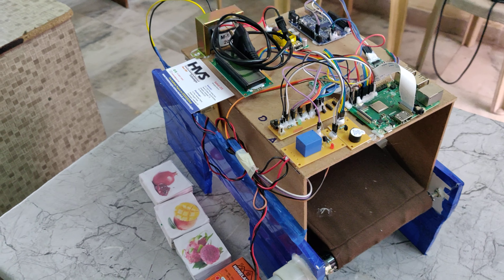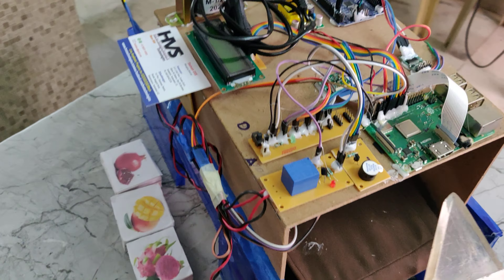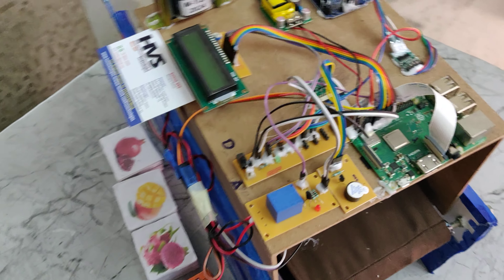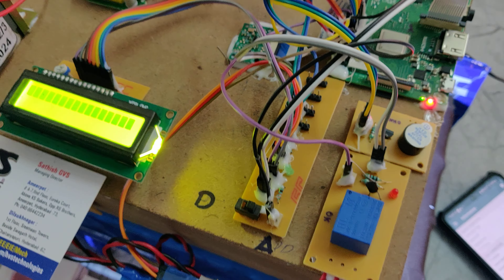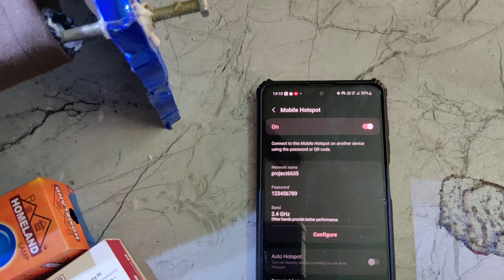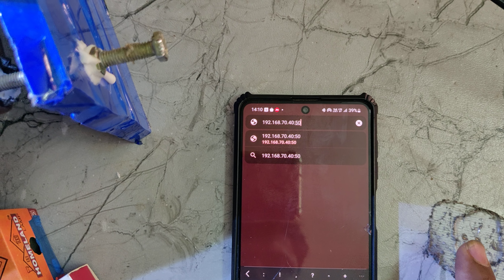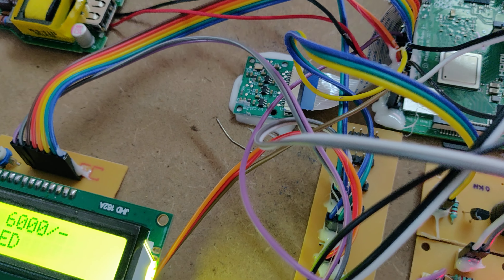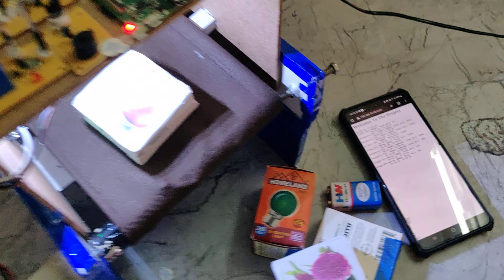A novel grocery check out using computer vision billing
ABSTRACT: A novel grocery check out using computer vision billing
In metropolitan cities, we will see an enormous rush at shopping malls on holidays and weekends. This becomes, even more, once there are large offers and discounts. Currently folks purchase a spread of things and place them within the trolley, after buying one ought to approach the counter for billing. By employing a barcode reader, the cashier prepares the bill that may be a time overwhelming method. This ends up in long queues at the billing counters. This project presents a plan to build up a framework in shopping centers to beat the above issue. The main purpose of this work is to build an grocery checkout using computer vision billing. Here pi camera is used to capture the images that are selected by the customer , an Arduino uno is used for interfacing with hardware components and conveyor belt powered by dc motors with a motor is used for moving of the items that are placed on the conveyor belt, while IR sensor  detects the items that is placed on the conveyor belt, and a load cell measures the weight of the fruits. Transaction data is stored on the SD card, ensure secure and reliable billing. When product is added to trolley name, weight and price of the product are displayed on the LCD. The raspberry pi has inbuilt wi-fi so, processor will send to the total or final bill of all products into the web browser (HTML) and also displayed on LCD. To perform this task, Raspberry Pi processor is programmed using embedded ‘Linux’.
 The integrated solution aims to streamline grocery checkout process, improving efficiency and enhancing the overall shopping experience to the customers.

The major building blocks of the project are:
1. Arduino uno.
2. Raspberry Pi processor.
3. Pi Camera.
4. LCD display with driver.
5. IR Sensor.
6. Load cell.
7. Conveyor belt.
8. Dc motors.
9. Motor driver.
10. SD card.

Software’s used:
• Python programming language
• Raspbian os